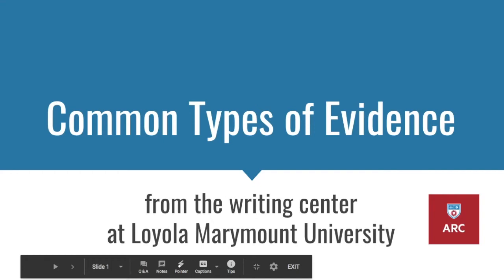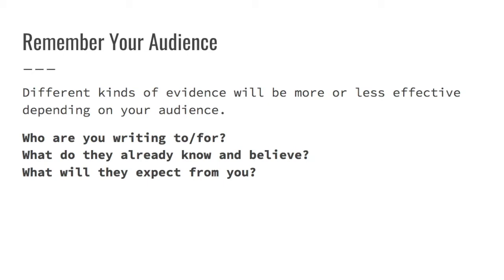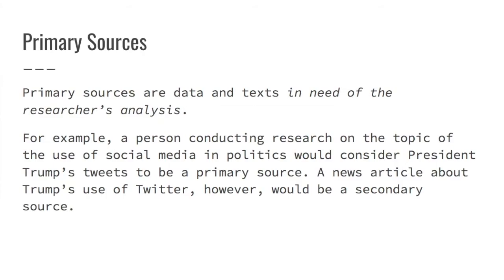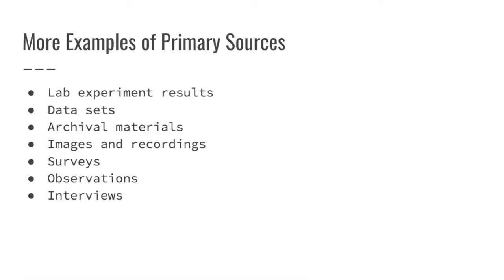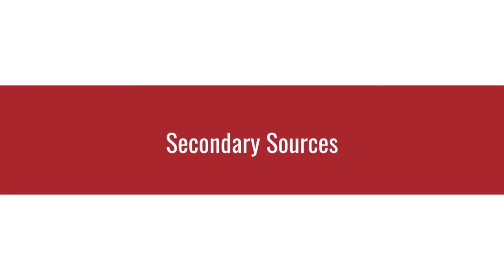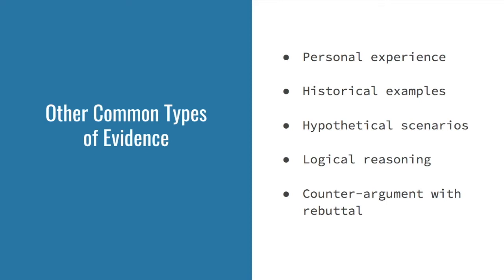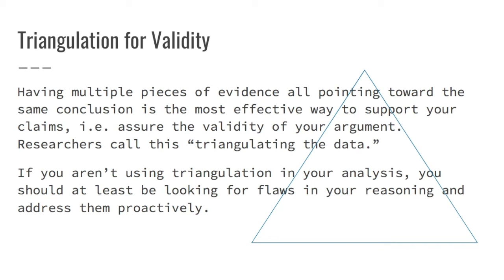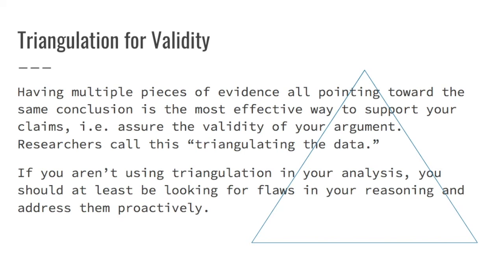Common Types of Evidence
The Writing Center at Loyola Marymount University brings you part two in a webinar series on writing with sources. This video focuses on different kinds of evidence you might use to support your claims.